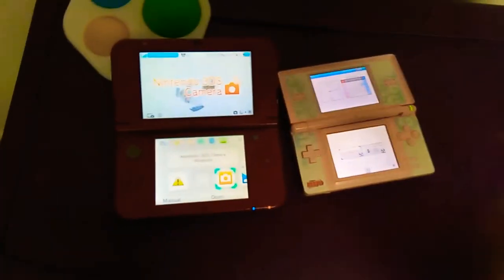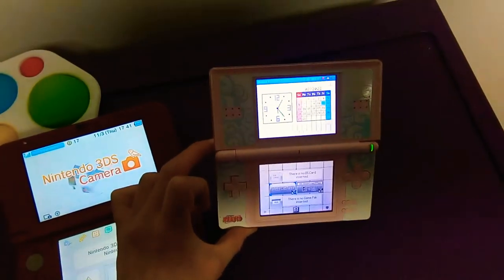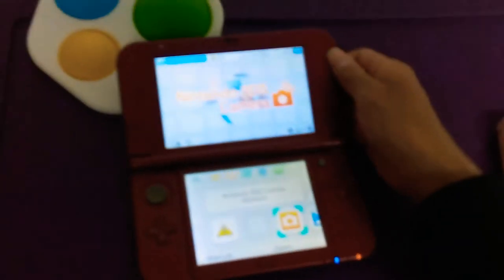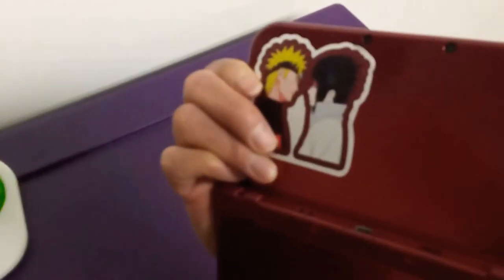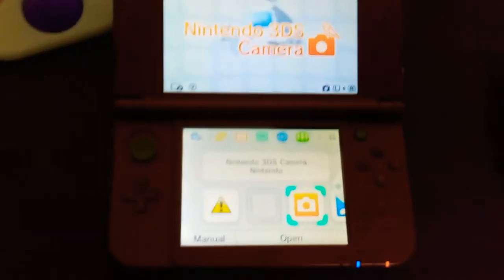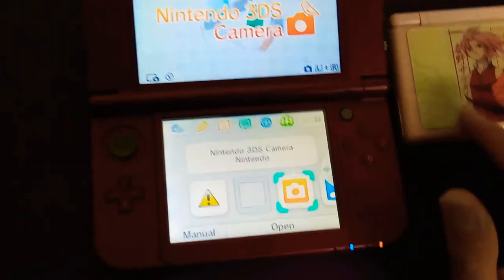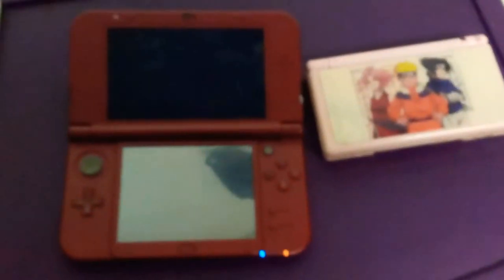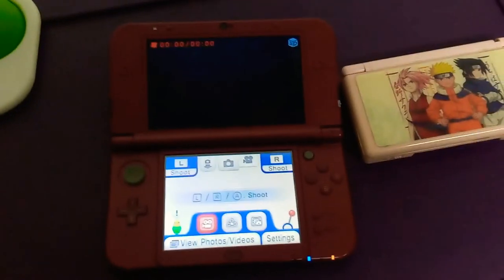BOTH of My Nintendo Systems ( 3DS XL ) & PINK 06 ( DS Lite ) WORKING Again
I'm  Showing  BOTH of My Nintendo Gaming Systems they ARE  Both  Now Working Yay ,  ( My Older  PINK  NINTENDO  DS  LITE  )  FROM  ( 2006 ) AND  My  NEWER ,  ( Nintendo DS Lite PINK ONE . and My  NEWER  RED  Nintendo  ( 3DS  XL ) they Are Both  Working yay, . My  RED.  One  WAS  Glitching , Because  My  LITTLE  Niece  Played  with  it , AND Made it Glitch  For  Awhile ,  YOUNGER   KIDS  AGES  3 -  6.